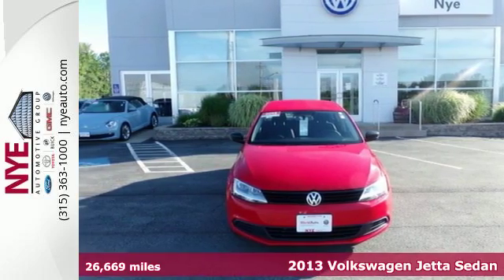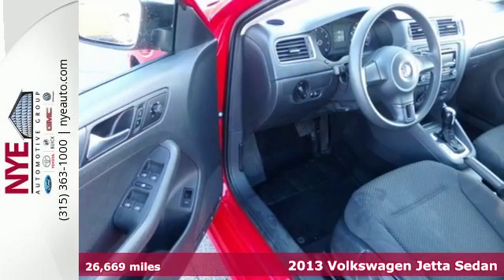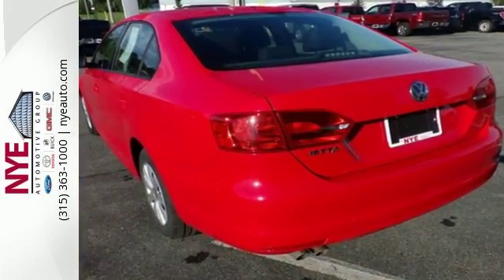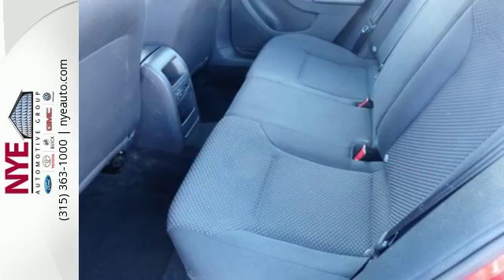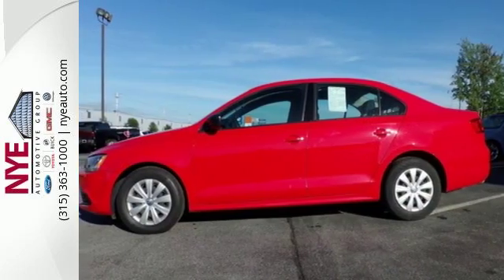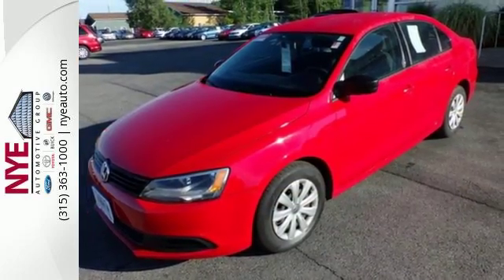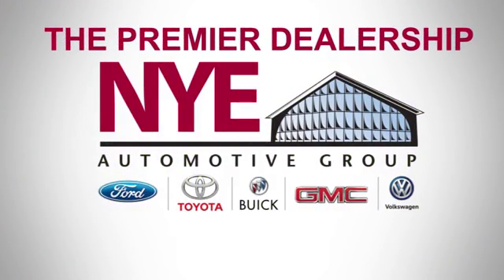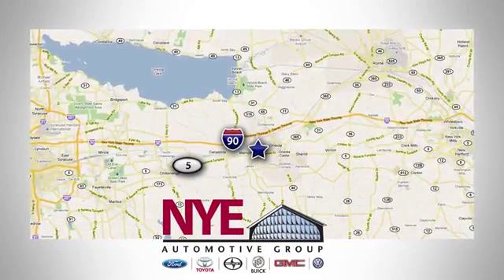2013 Volkswagen Jetta Sedan Utica NY Oneida, NY BV0321 - SOLD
Year: 2013
Make: Volkswagen
Model: Jetta Sedan
Trim: S
Engine: 4 Cyl. 2.0L
Transmission: Automatic
Color: Tornado Red
Mileage: 26669
Stock #: BV0321
VIN: 3VW2K7AJXDM443193
This 2013 Volkswagen Jetta Sedan S is located at Nye Volkswagen in Rome, New York.

Address:
1441 Genesee St.